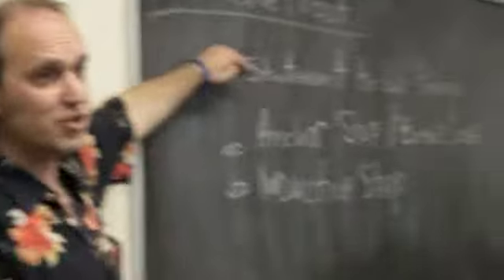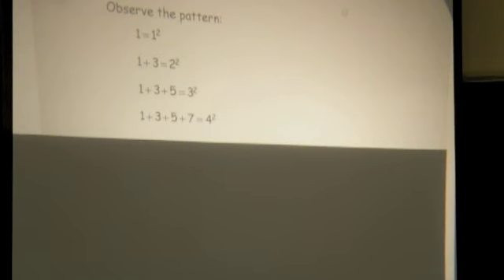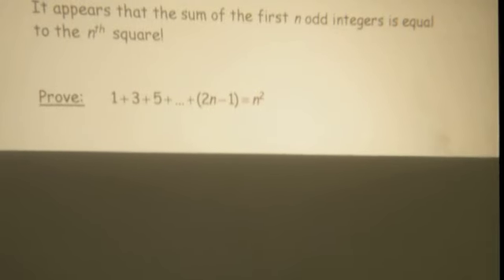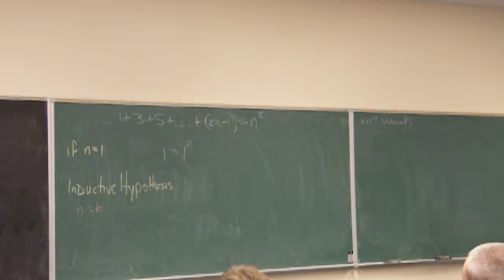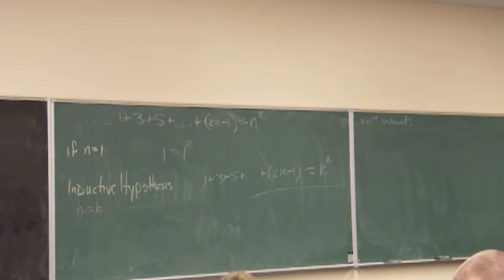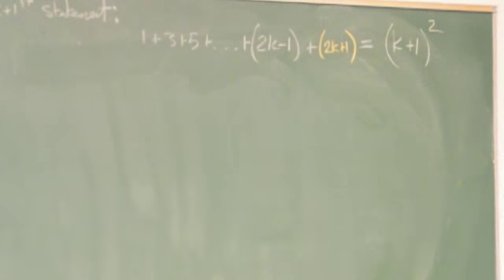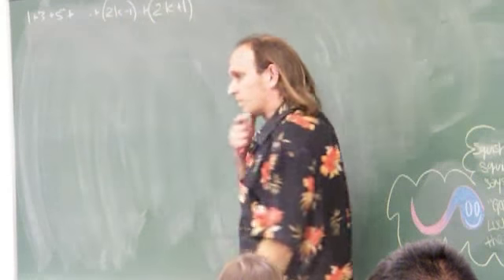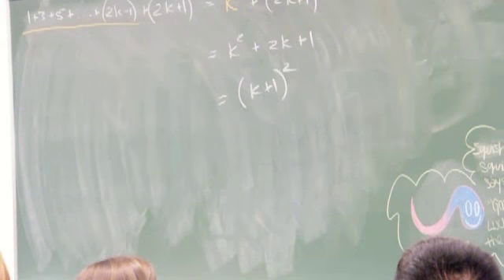Induction May 2010 Part 3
Part 3 of a presentation on mathematical induction.